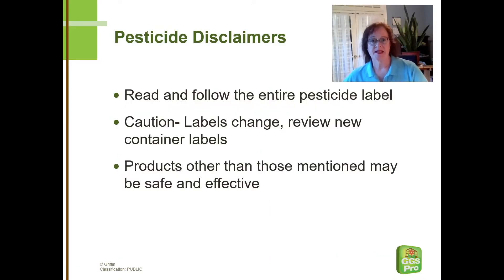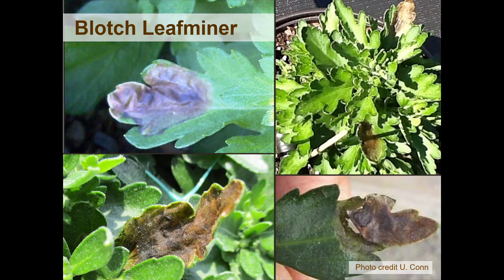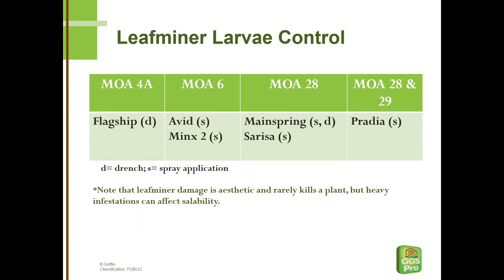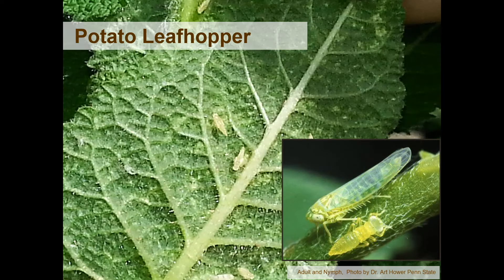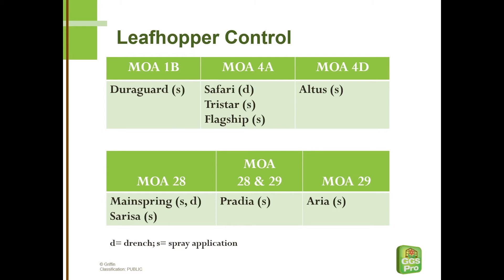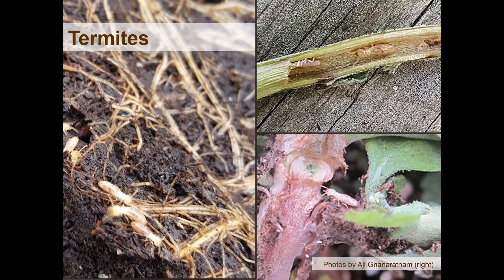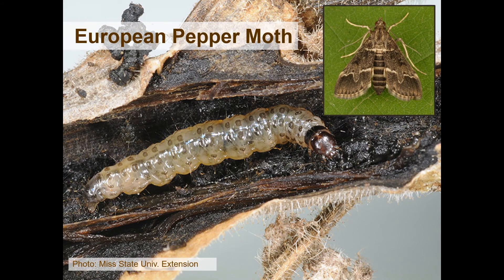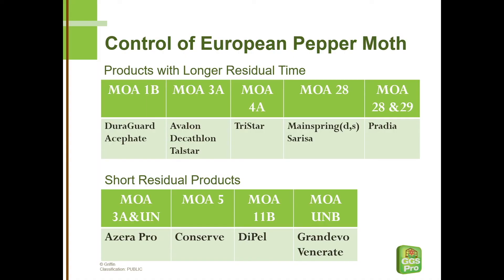Garden Mum Pests Beyond the Routine